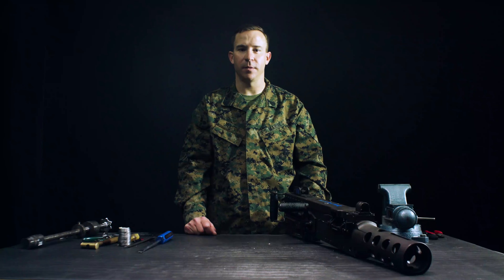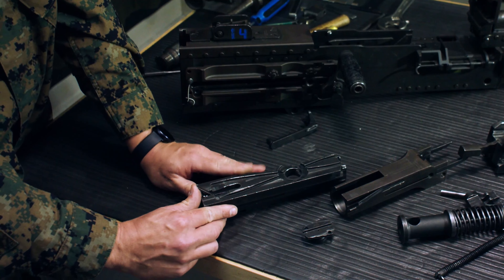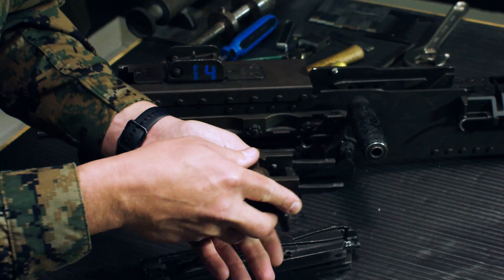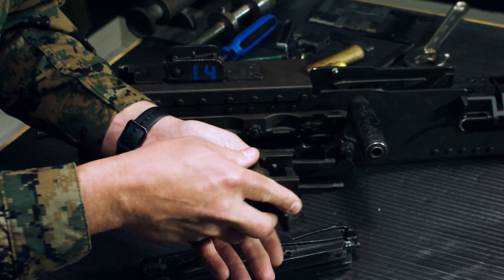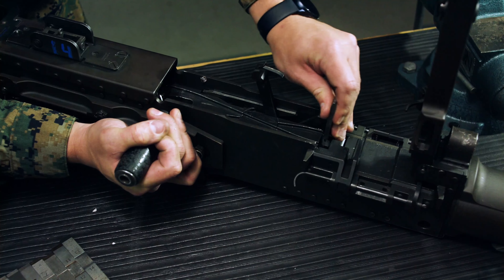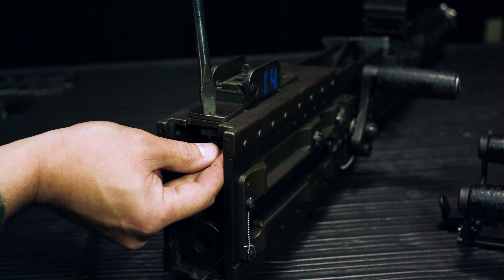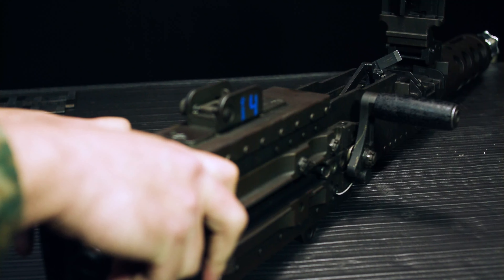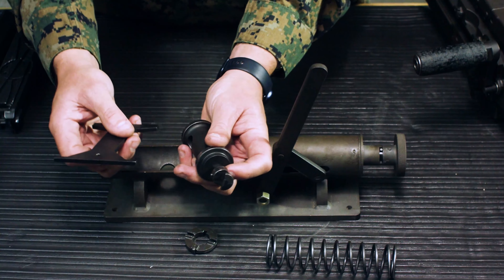How to maintain the M2 Heavy Machine Gun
In this video experts from the 2111 Small Arms repair course demonstrate how to assemble and disassemble the M2 heavy Machine Gun the proper way.  Along with some tips from years of experience.